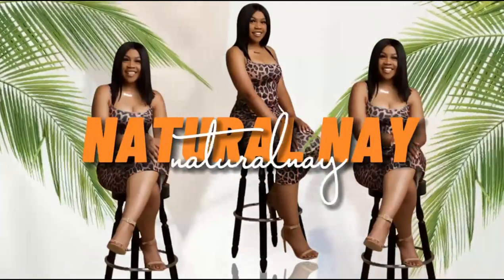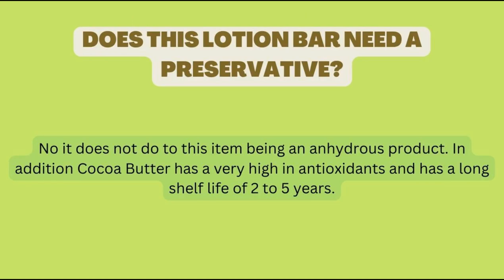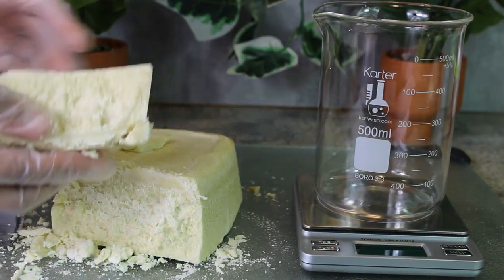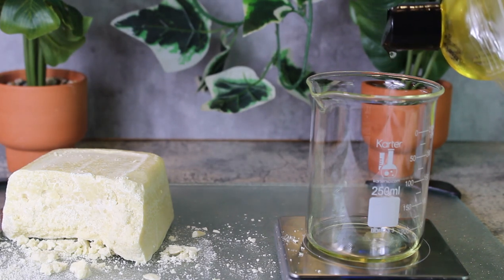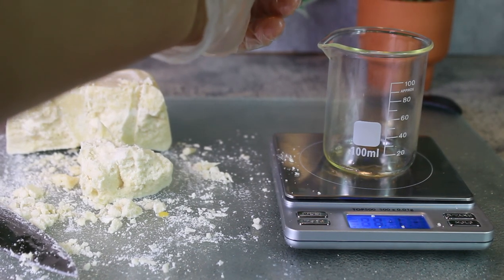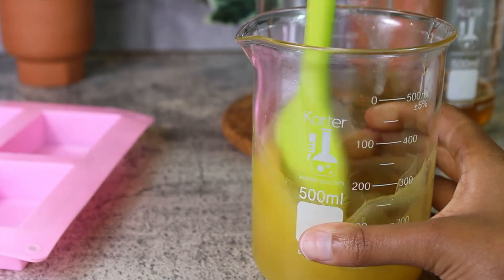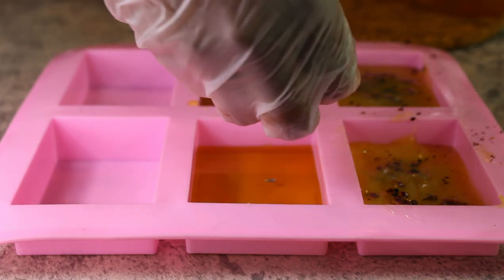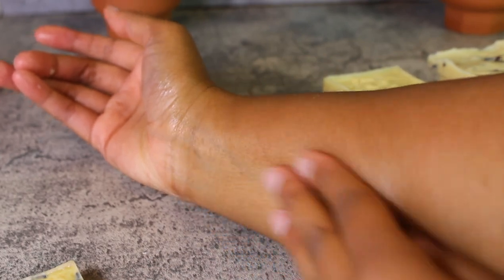DIY Lotion Bars | With Recipe Included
How to make lotion bars, Massage bars, Recipe & Formula.

Buy Ingredients
Cocoa Butter -

Shea butter -

Formulating Equipment
Pipettes

Thank you so much for clicking the link and purchasing! Means a lot!

6,726